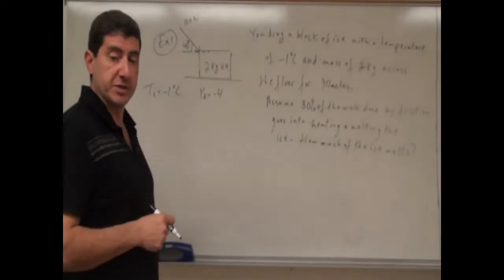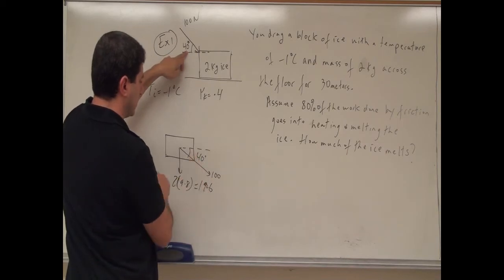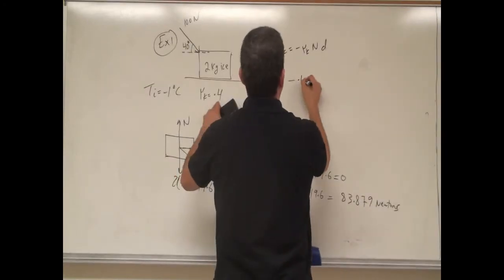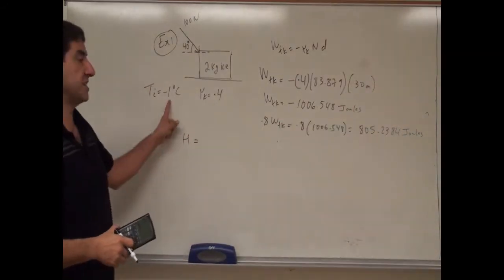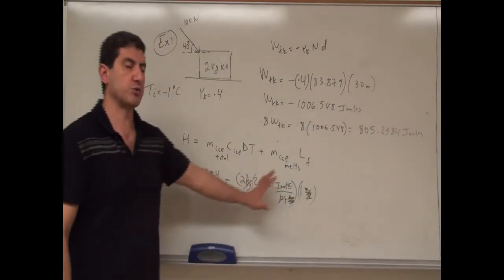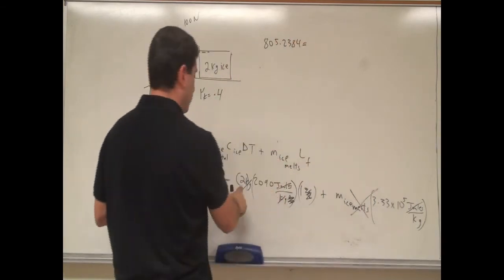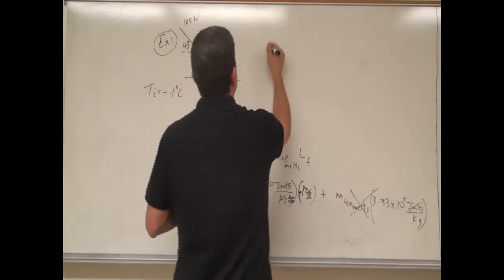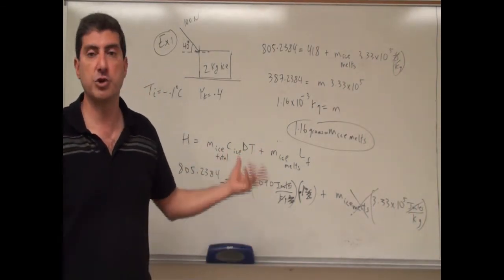SpecificHeatHeatofFusionExample1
This video gives an example of how to compute the portion of a block of ice that melts when it is dragged across the floor under the presence of friction.